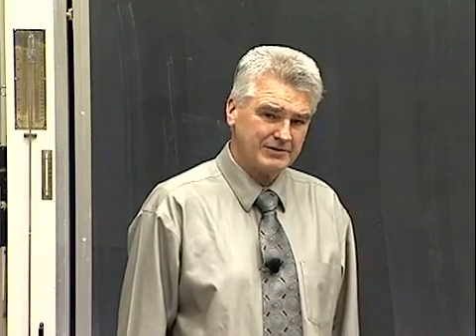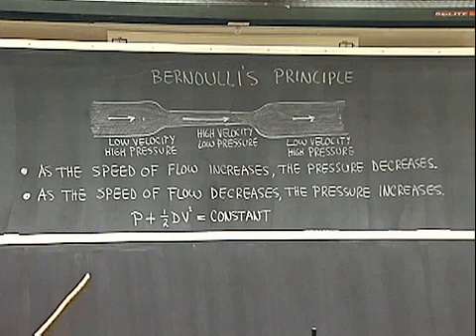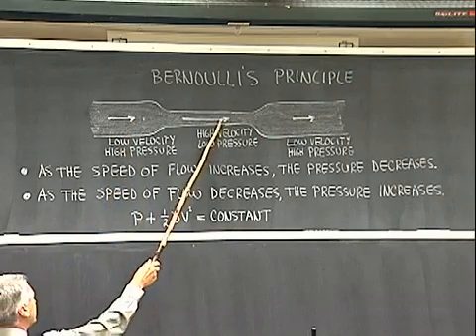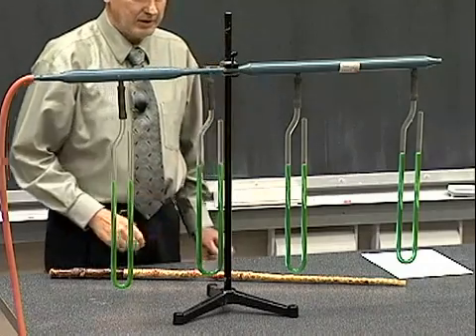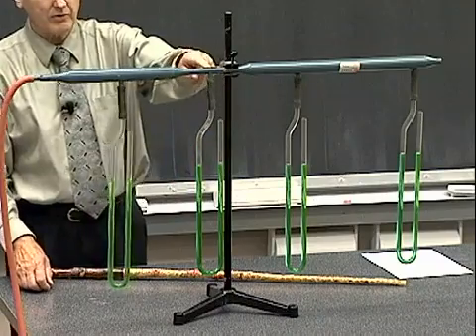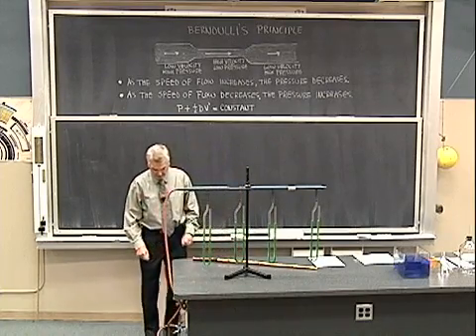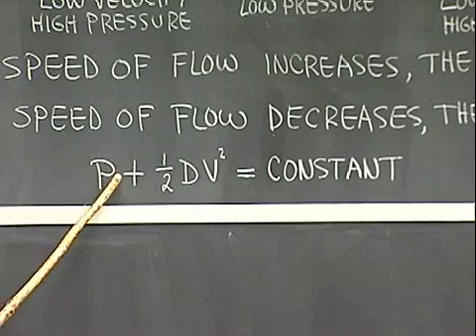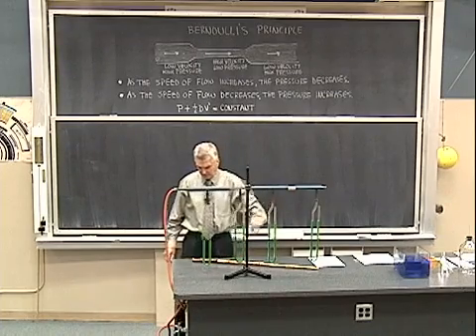Bernoulli Tube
By forcing air through a Bernoulli tube, Bernoulli's priciple is demonstrated. The relative pressures in different regions of the tube are observed by noting the various liquid levels in attached manometer tubes. This demonstration also shows some frictional effects which are not discussed.

Equipment
- A Bernoulli tube
- Pressurized air with hose